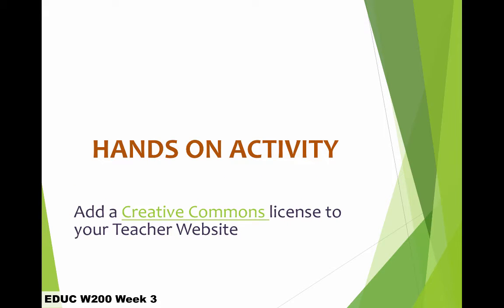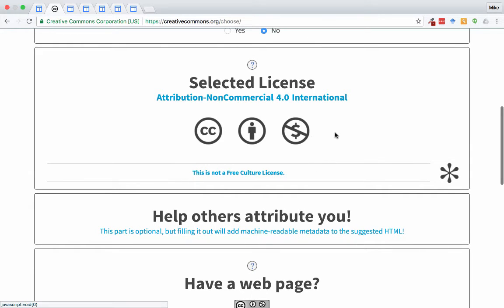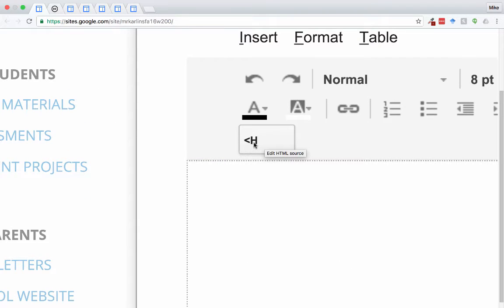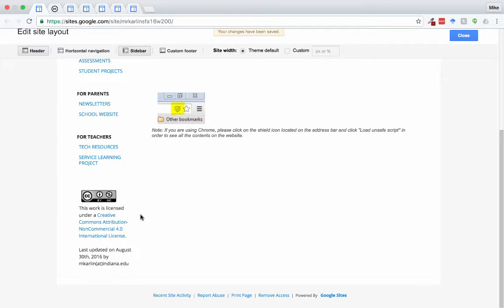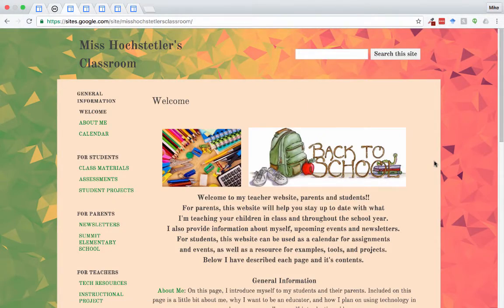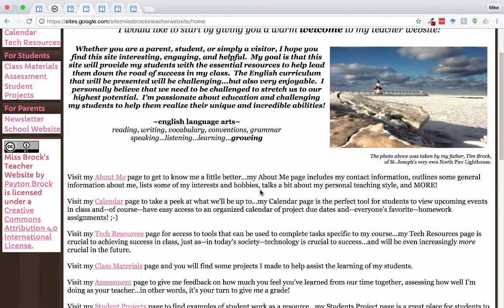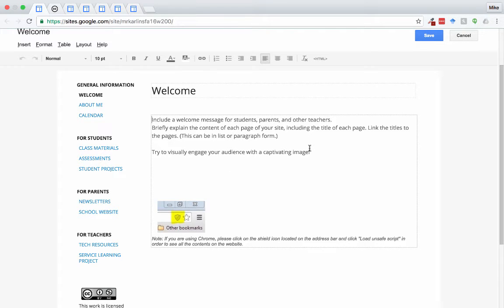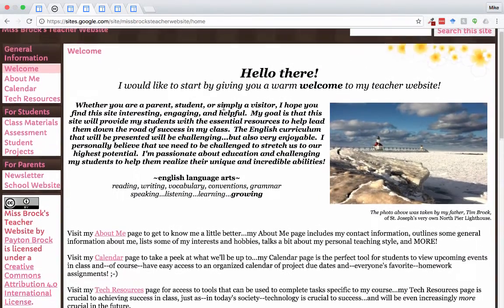FA16 W200 Week 3 Slides 22-26